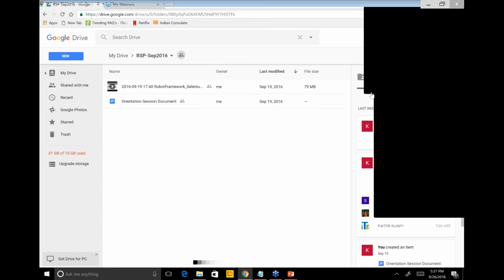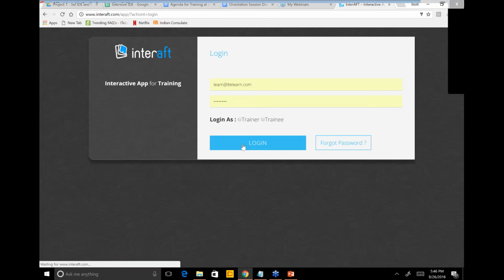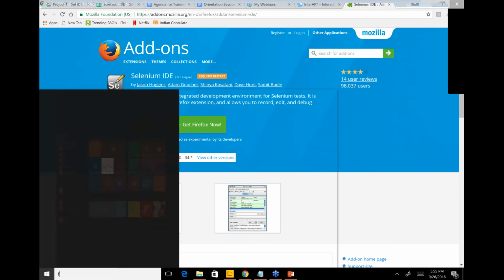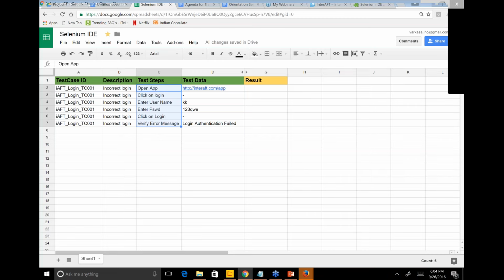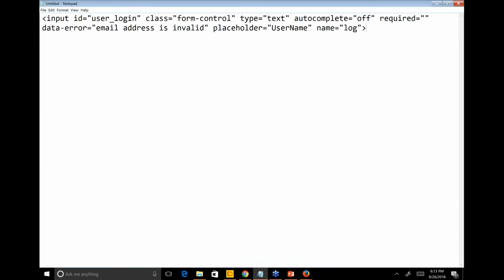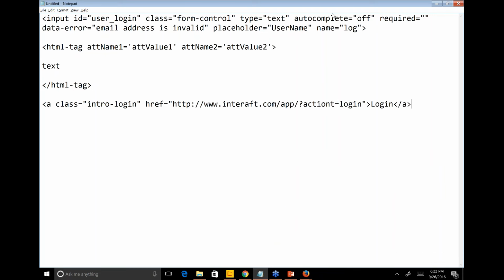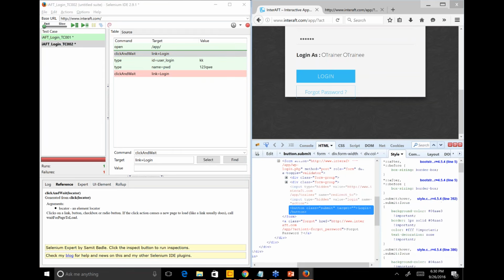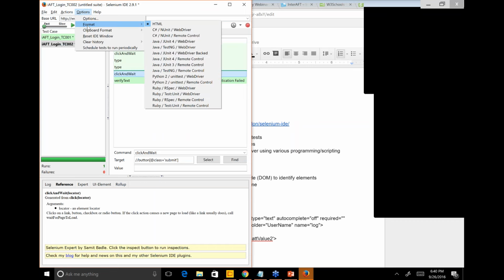Selenium WebDriver + RobotFramework + Python Programming LIVE Training Day 01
At ITeLearn, we are launching this great combination of onlinetraining that can take your career to a different league all together.

Topics covered in Day 1 are here ...